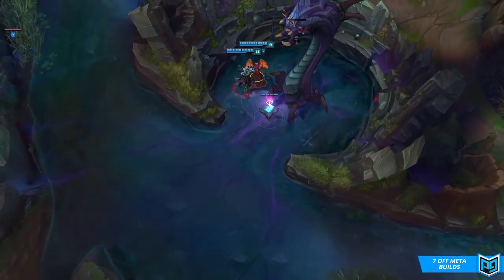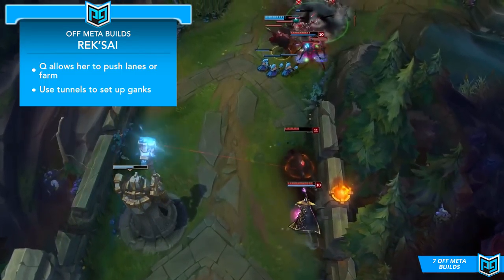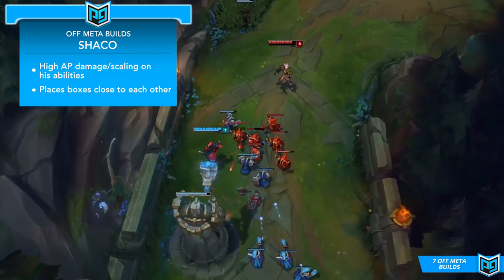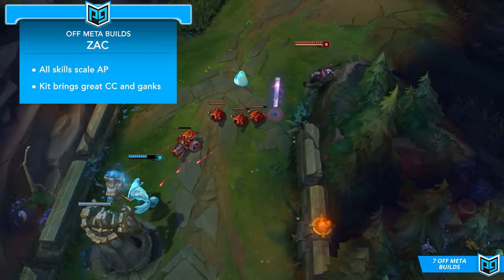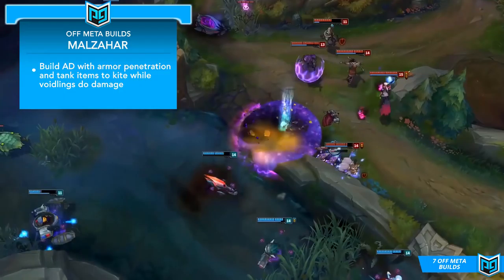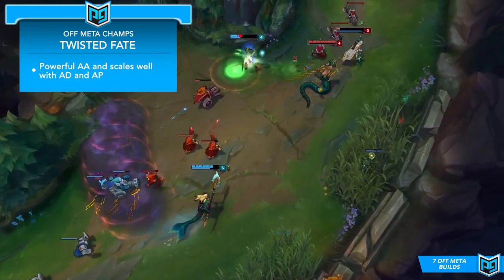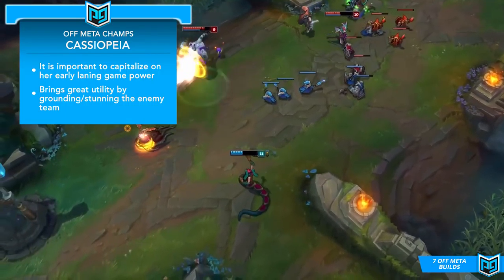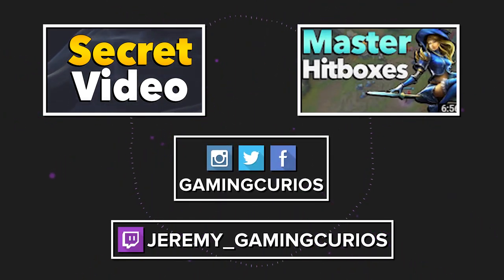7 FUN OFF META Builds With Potential - League of Legends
Today we're taking a look at 7 Fun Off Meta Builds With Potential in League of Legends - enjoy!

✔ Video Credits:
● Produced By: Jeremy "Gaming Curios"
● Written By: Jeremy "Gaming Curios" and Edge
● Performed By: Jeremy "Gaming Curios"
● Edited By: Pro Guides